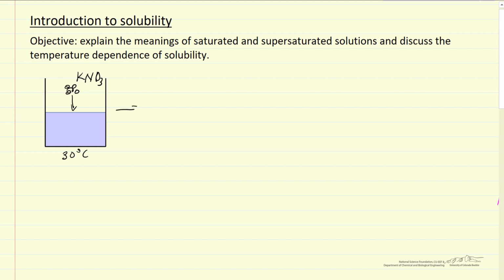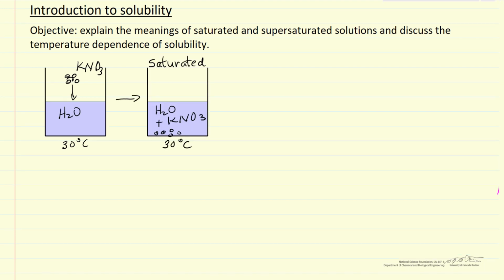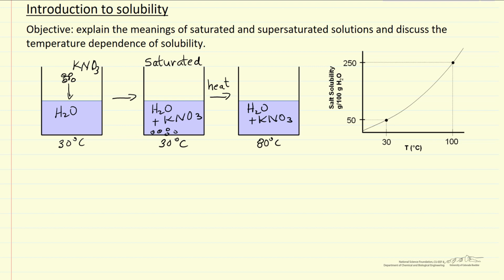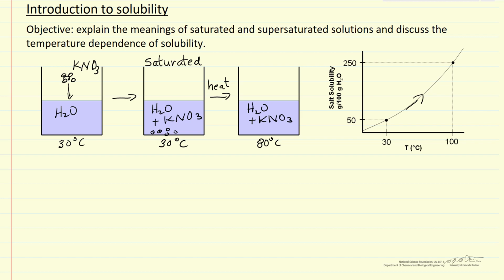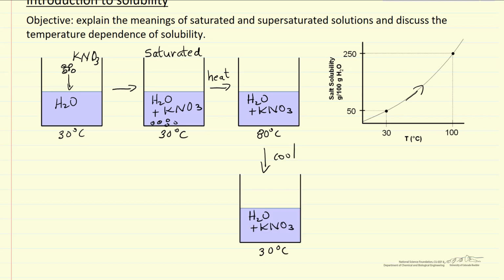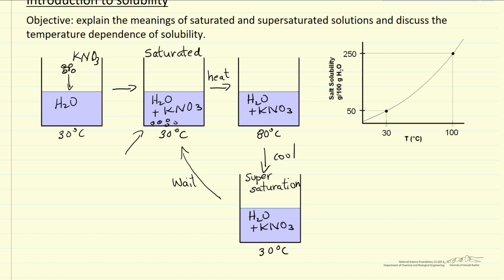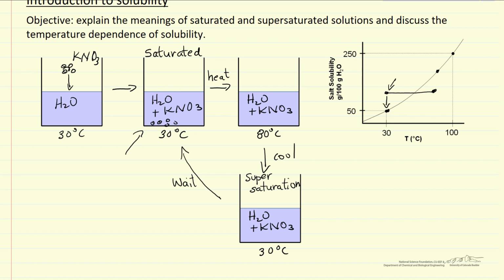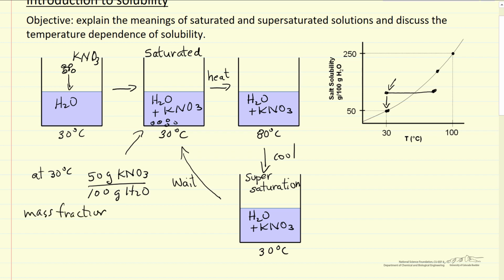Introduction to Solubility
Organized by textbook Explains the meanings of saturated and supersaturated solutions and discusses the temperature dependence of solubility.  Made by faculty at the University of Colorado Boulder, Department of Chemical & Biological Engineering.